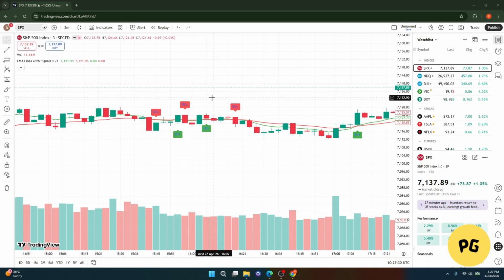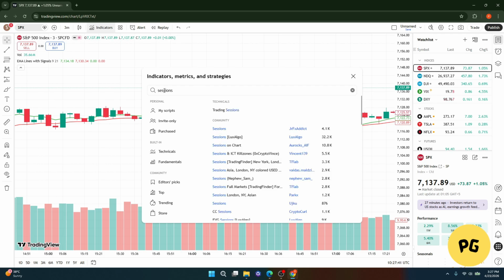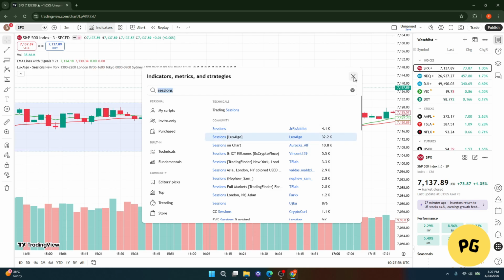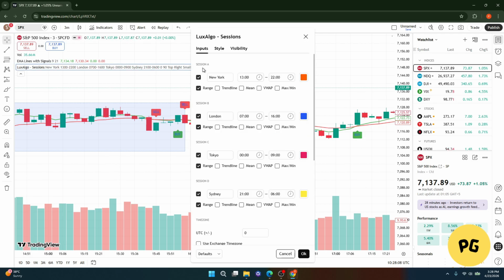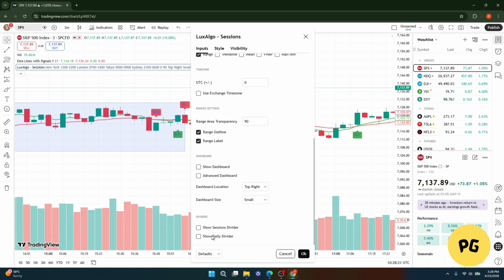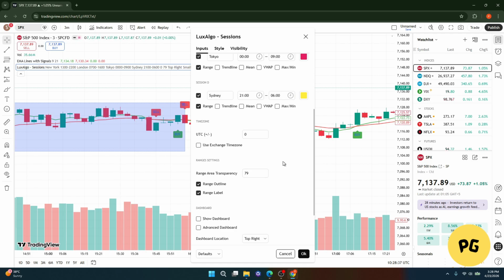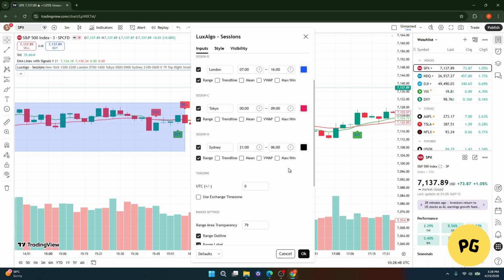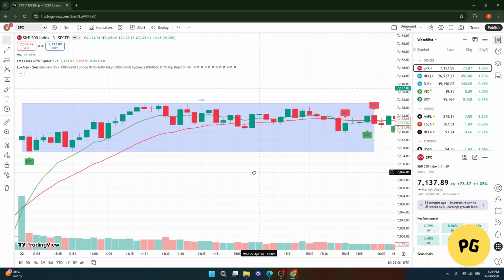How To Setup Session Indicator On Tradingview (Easy Guide)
How To Setup Session Indicator On Tradingview
How To Set up Session Indicator On Tradingview
How To Use Session Indicator On Tradingview
Tradingview How To Setup Session Indicator